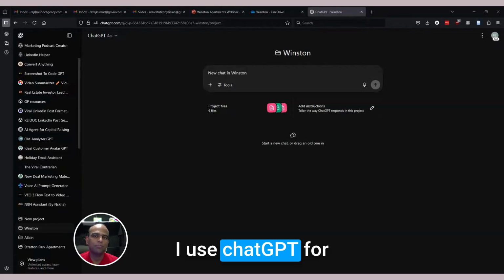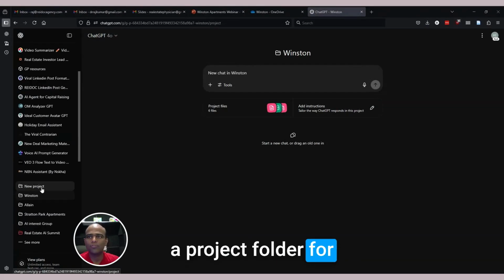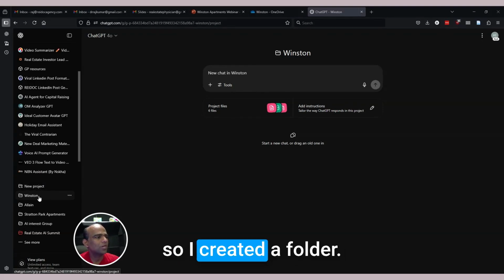Learn How to Use ChatGPT to Streamline Your Marketing Projects Step by Step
Want to save time and boost marketing output for your real estate deals? In this video, I show you how I use ChatGPT to organize marketing materials, set up projects, and create content efficiently—using our Winston deal as a real example.

The Ultimate Guide to Marketing a New Real Estate Deal